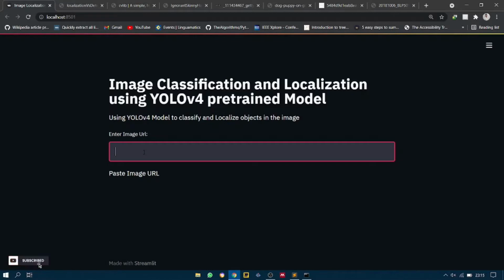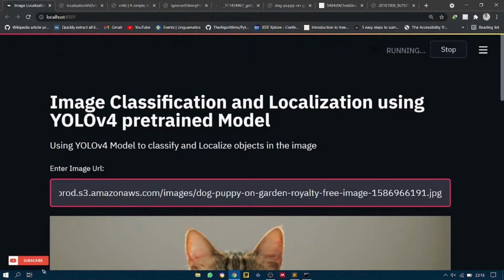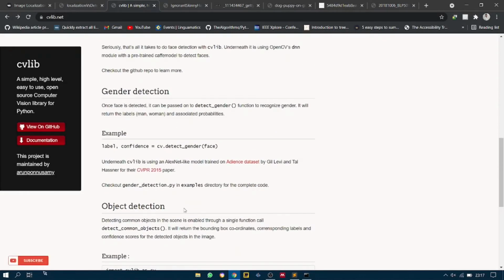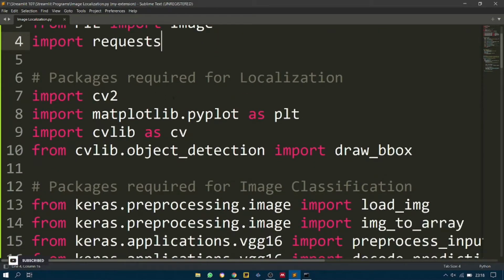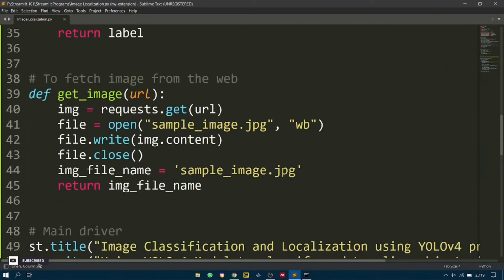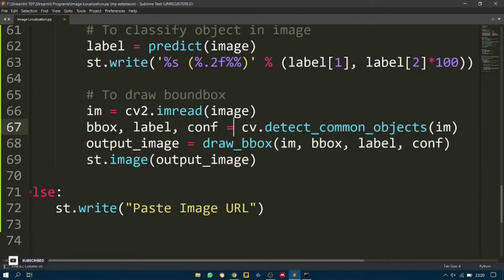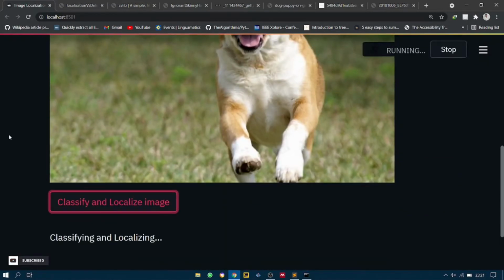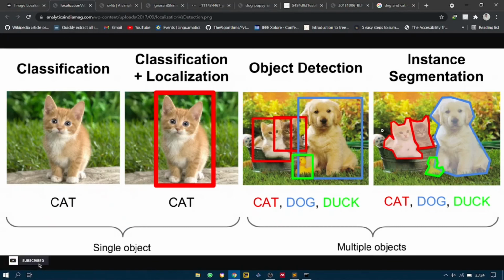Streamlit - Object Localization | Episode #4 | Python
In this video, I spoke about Streamlit, Adding a Machine learning model to Streamlit web application using python, demonstrating Image classification and Object Localization using Streamlit, and more. It is the fourth episode of the Streamlit Application development playlist.